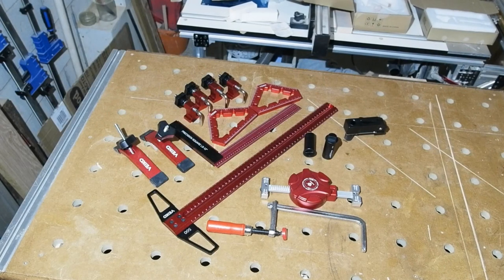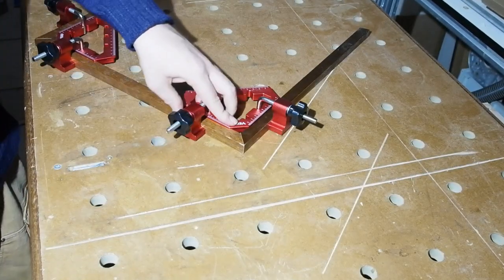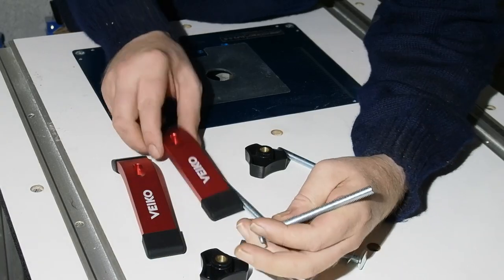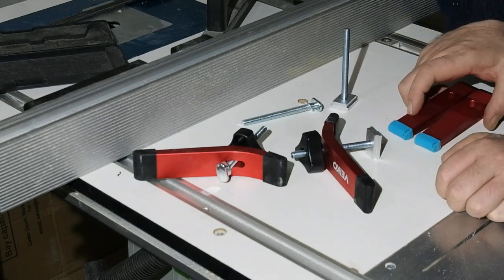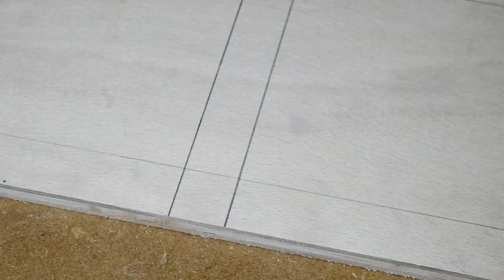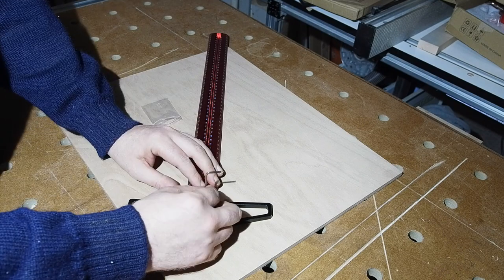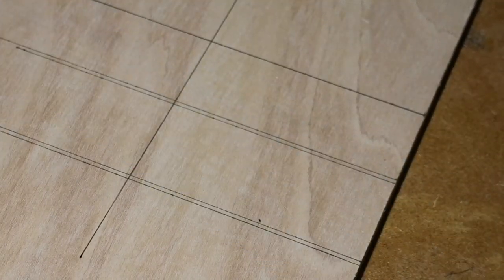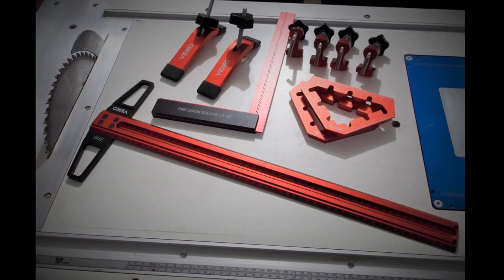Banggood Tools Part 2 Veiko Review!! [Gifted]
*COMPETITION IS NOW CLOSED*
Reviewed in this video are a two piece corner clamping square, two piece mitre track clamps set, 12" (300mm) aluminium square and a 500mm T-Square.

All the tools reviewed were supplied to me, no strings, by Banggood and many thanks to them for that.
All the Banggood links below are affiliate links which means if you use them to buy the tools, or anything else from Banggood, I may make a small commission at no extra cost to you. And many thanks if you do!

Veiko TS T-Square (T-Ruler)

Veiko 45/90 degree Corner Clamp Set

Veiko T-Track Hold Down Clamp Set

Veiko Signiture Square 300mm / 12 inch